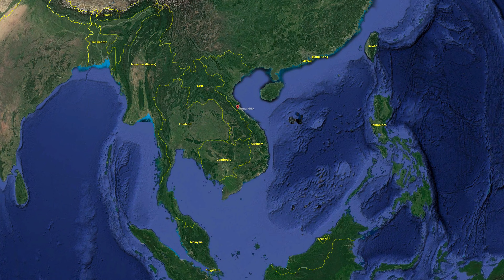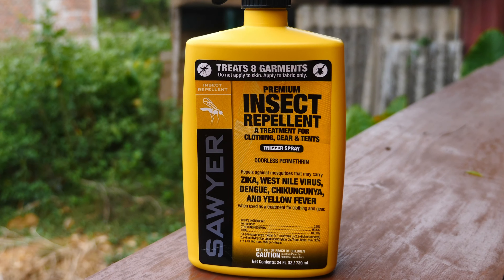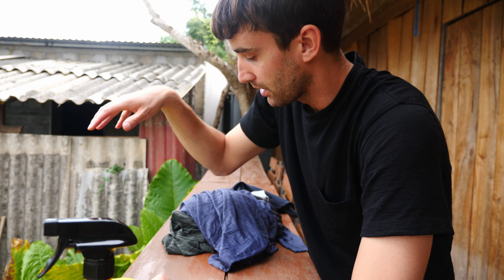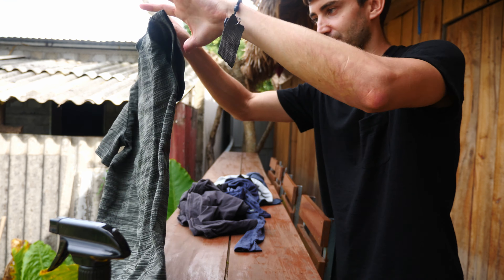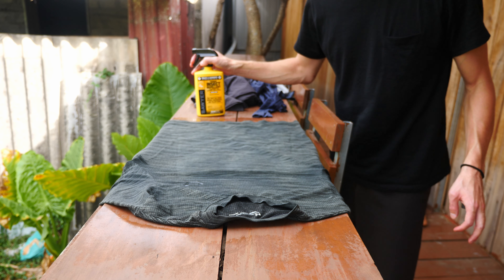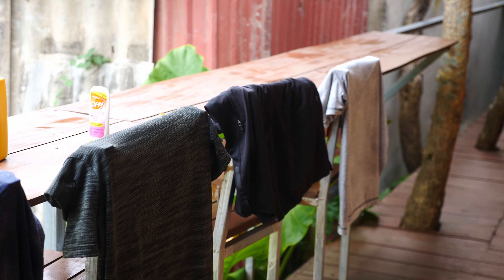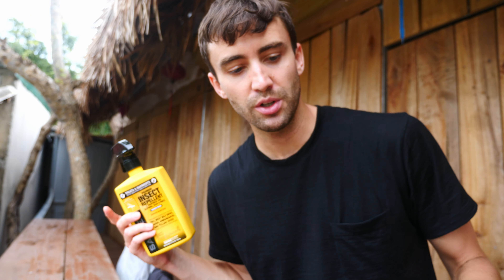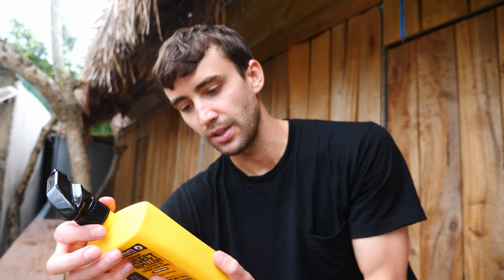Permethrin Spray for Clothes — Bug, Mosquito, and Insect Repellant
Before venturing into the mosquito infested jungles of Vietnam, I spray my clothes with Sawyer permethrin insect repellent and bug spray. In the tutorial video, learn how to use Permethrin spray to treat your clothing to keep away unwanted bugs, mosquitos, and insects.

Sawyer Insect Repellent on Amazon